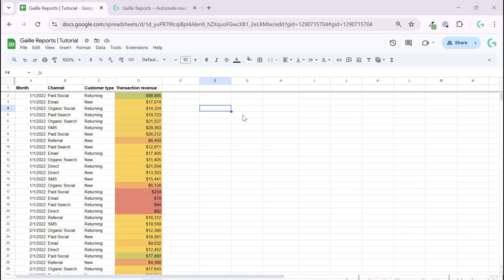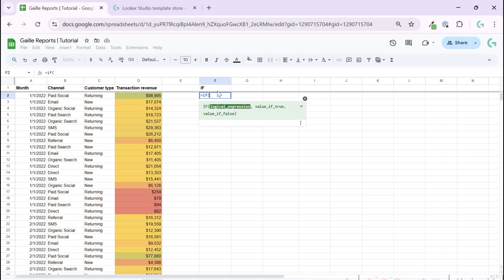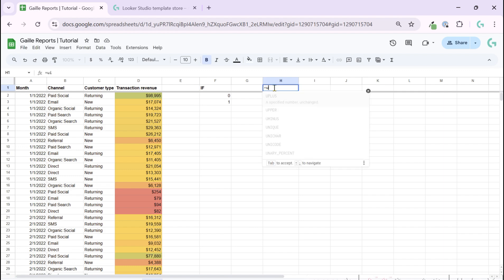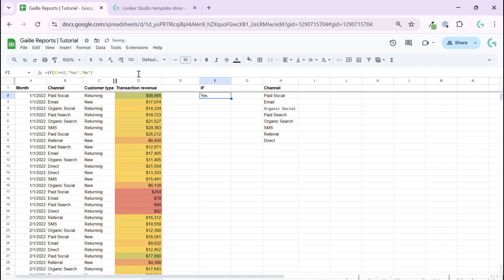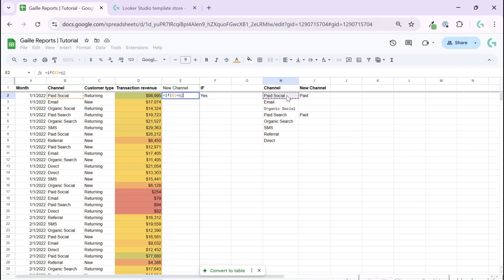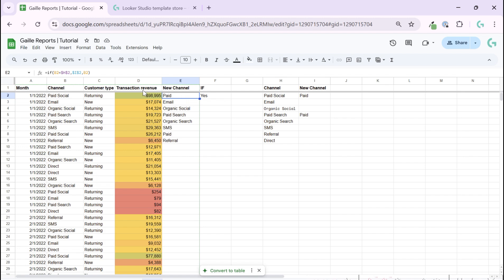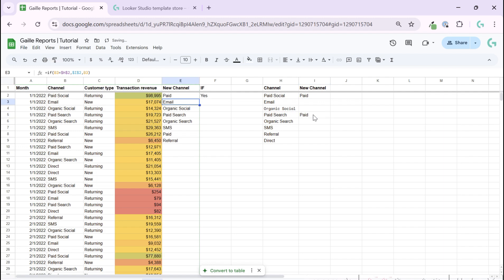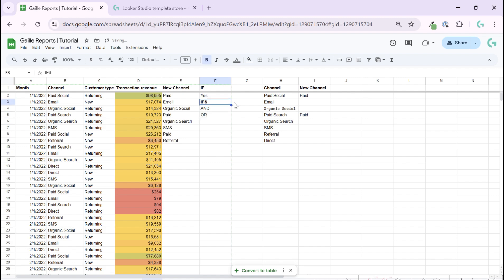Master the IF Function in Google Sheets with Practical Examples | Gaille Reports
Master the IF function in Google Sheets with this practical tutorial designed specifically for marketing professionals! Learn how to use the IF function to analyze data, make decisions, and automate calculations within your spreadsheets. This video walks you through a marketing-standard example, showing you step-by-step how to implement this versatile function in real-world scenarios.

What You’ll Learn:
The basics and syntax of the IF function in Google Sheets.
How to create logical conditions for marketing data analysis.
Practical examples of using IF for tasks like lead scoring, campaign performance, and budget allocation.
Tips to avoid common errors and improve your spreadsheet efficiency.
Enhance your productivity and take your marketing analysis to the next level with the power of Google Sheets!